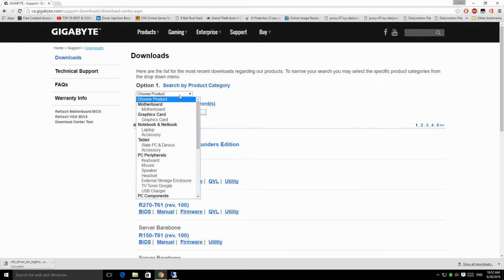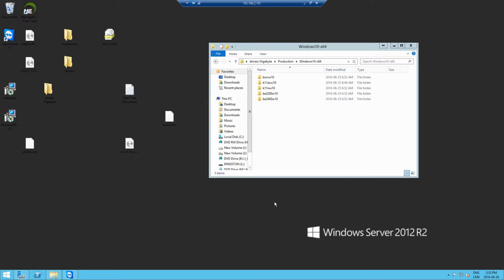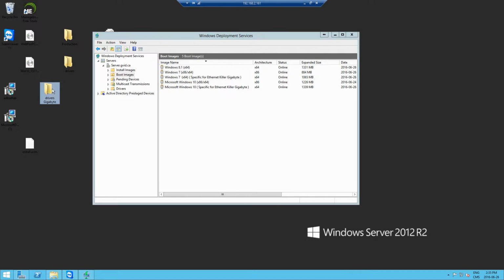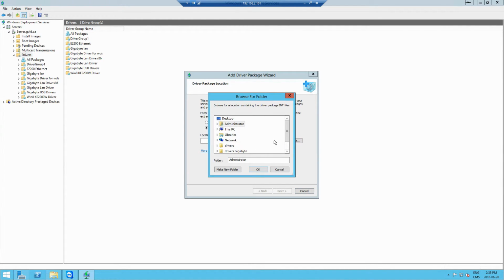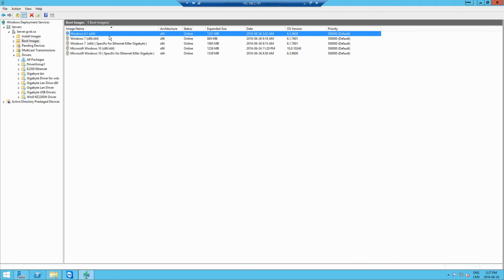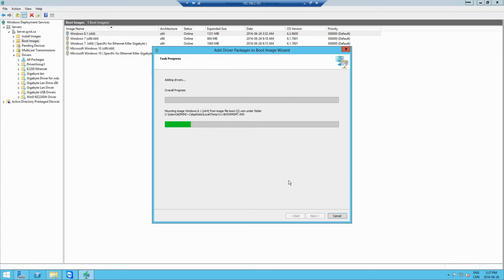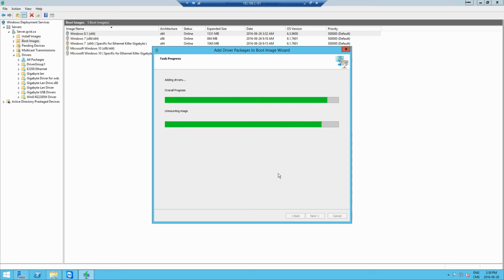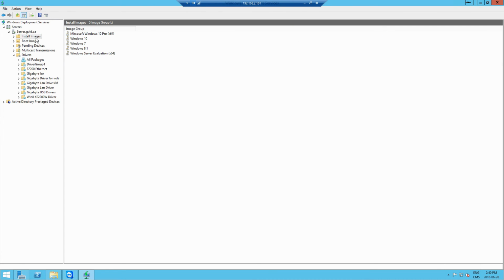WDS Network Driver gigabyte ethernet driver boot.wim fix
WDS Network Driver gigabyte ethernet boot.wim fix
windows deployment services
gigabyte ethernet killer driver
ke2200w
ke2400w
k11nw
k11acw
bwcw
boot.wim
wds failed operation killer driver
WdsClient: An error occurred while obtaining an IP address from the DHCP server.
Please check to ensure that there is and operational DHCP server on this network segment' Common error for Windows Deployment Services